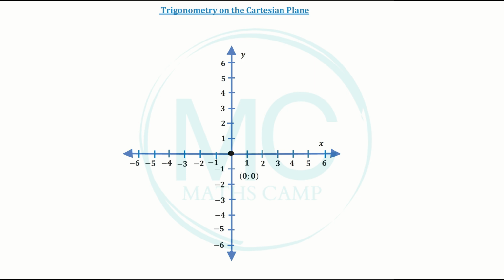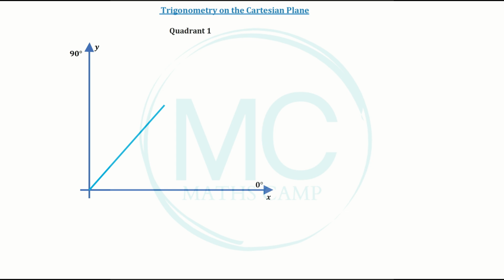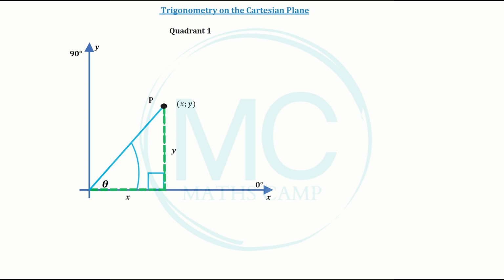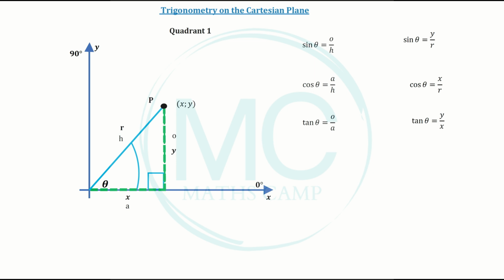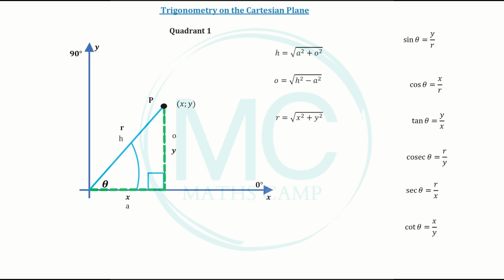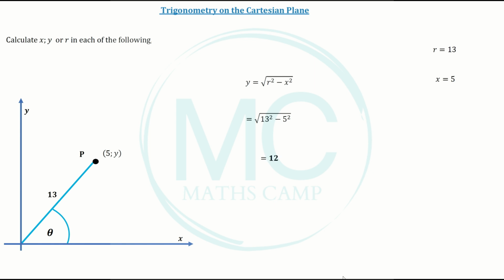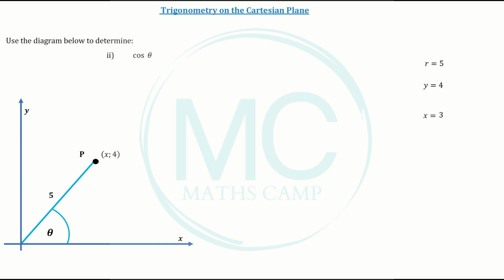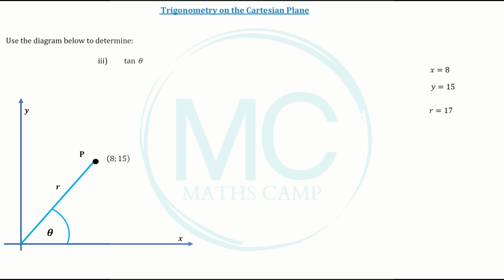Trigonometry on the Cartesian Plane